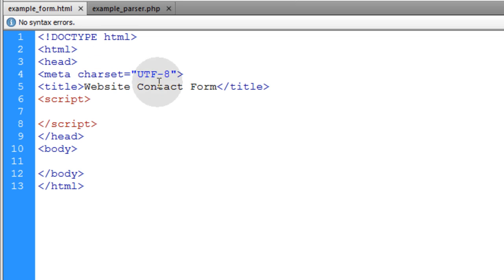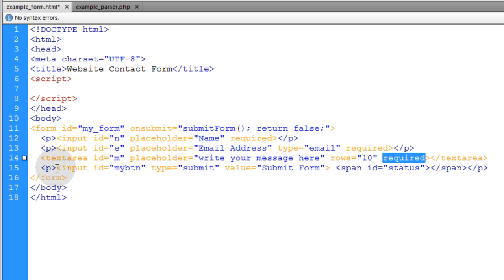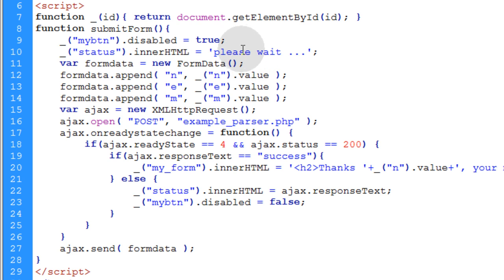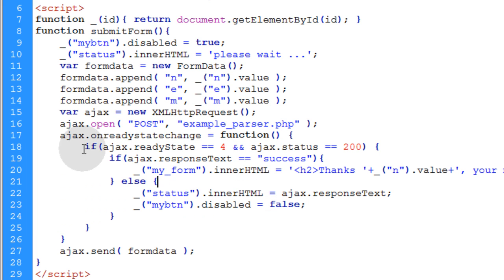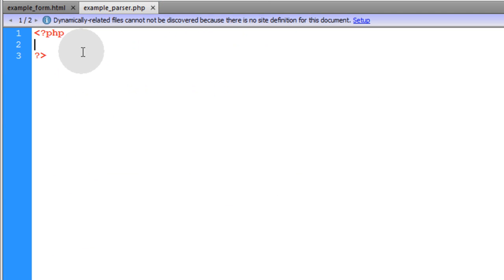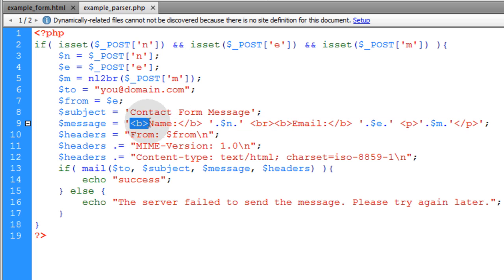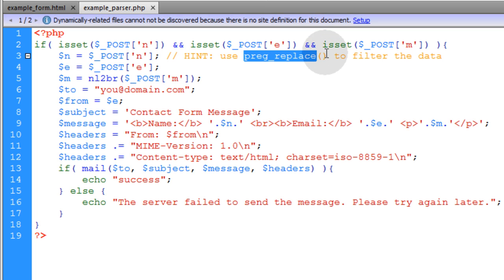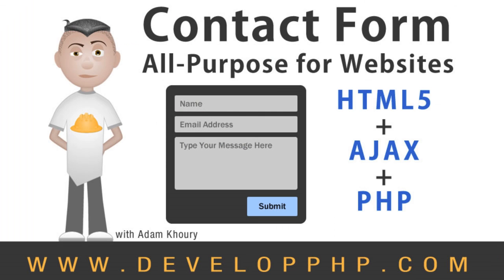Contact Form Web Application Tutorial Ajax HTML5 PHP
In this exercise we will demonstrate how to build a modern all-purpose website contact form that uses new HTML5 features, Ajax and PHP. Everything happens without reloading the page or navigating to another document to parse the data. You can put this form to work on any website that processes PHP, and you can modify it for other purposes.